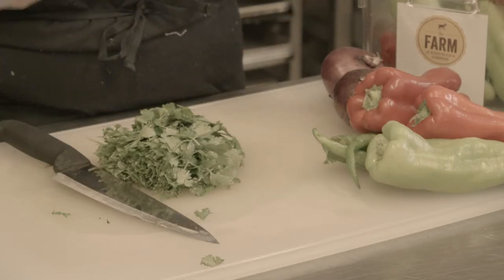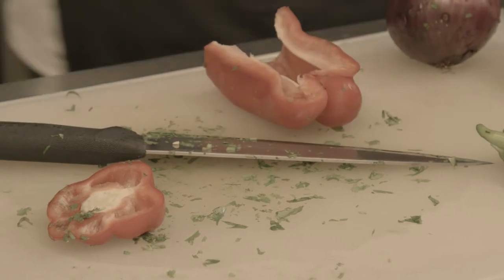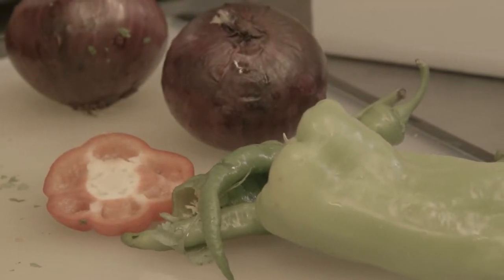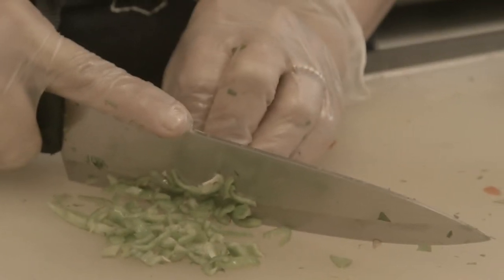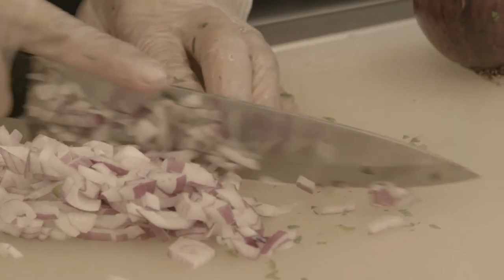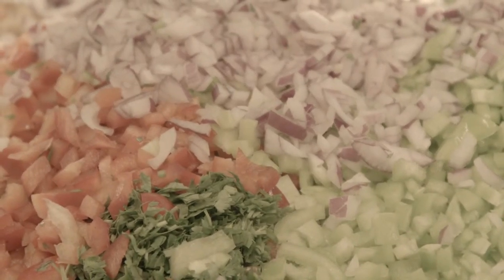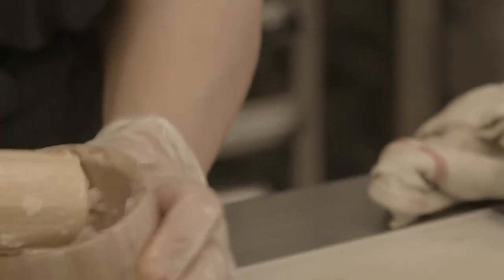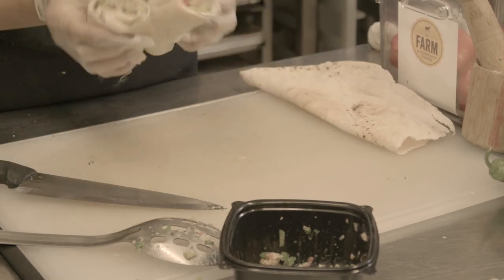Karimah's Kitchen - Cauliflower Summer Fattoush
A family owned Lebanese food business, featuring full-service catering, cooking classes, and retail products all in one. Karimah's Kitchen is dedicated to introducing a new taste to the Seacoast that celebrates New Hampshire's local produce.

Our cooking classes are offered at the Attrezzi Kitchen in downtown Portsmouth, NH and Stonewall Kitchen in York, ME. Book your party's cooking class on our site or by simply emailing Karimah!

Look for our mezze products at the Exeter, Portsmouth and York farmers' markets during the summer. Our largest selection of products can be found at The Farm at Eastman's Corner in Kensington. Additional locations carrying some of our most popular products are:

On the Vine - Exeter
Fiddlehead Farms - Dover
Durham Marketplace - Durham
Philbrick's Fresh Market - Portsmouth and North Hampton
Shaws Supermarket - Stratham and North Hampton